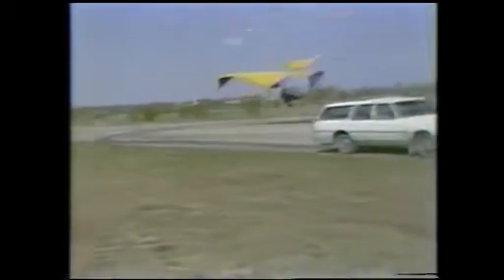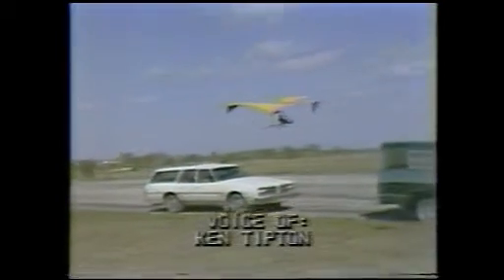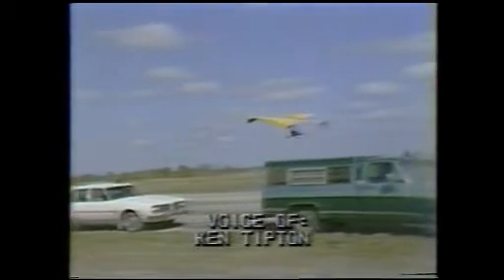KOMU TV Columbia, Mo - High Signs Aerial Advertising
1980 - Gordon Gundaker was my best advertising client. He paid me $150 per hour to fly over MIzzou football games with Gundaker Realtors in black tape on my wings. After buzzing the game, I'd tool around the campus at 500 feet. Then land and take off again at the Columns as security guards chased me. Wish I had video of that.